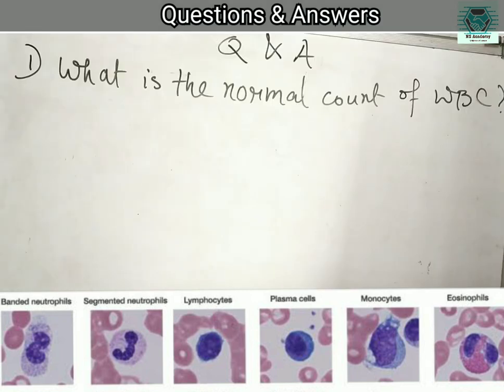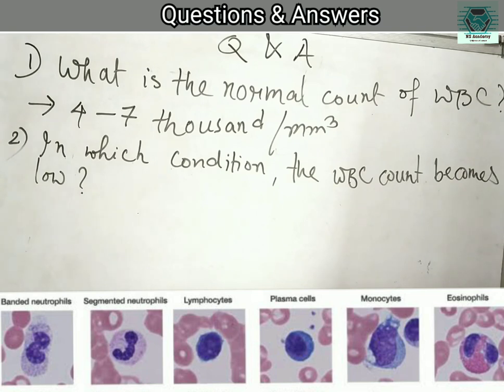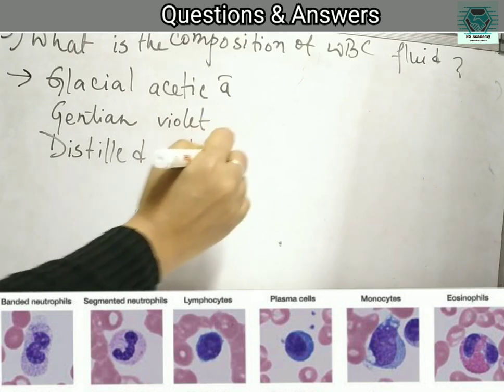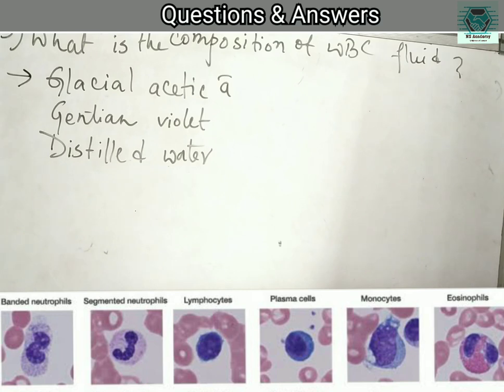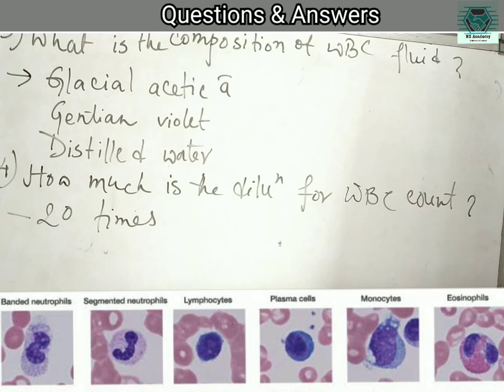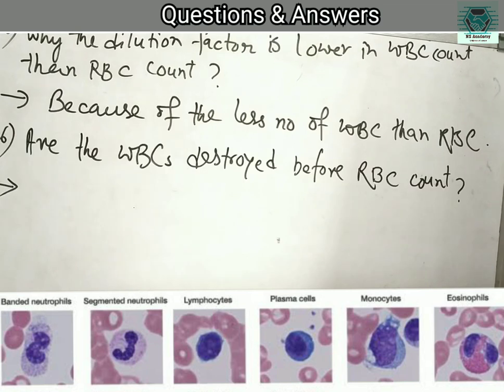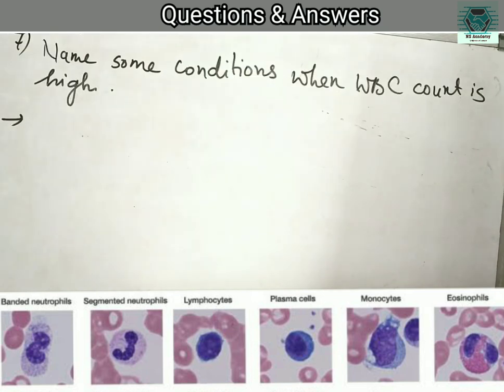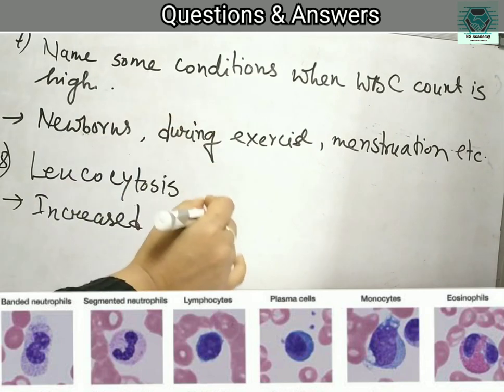Q & A for RET, SLET, NET-JRF, WBC blood